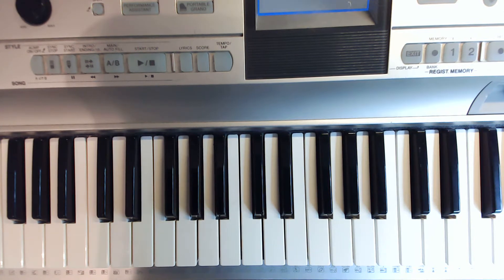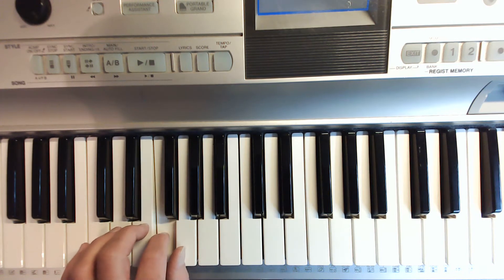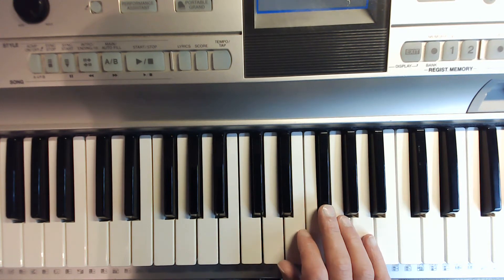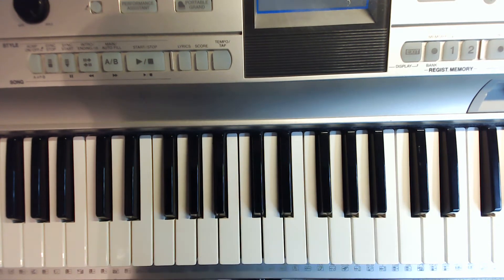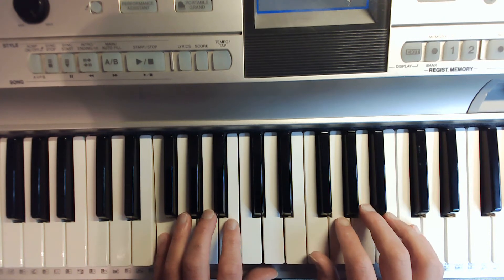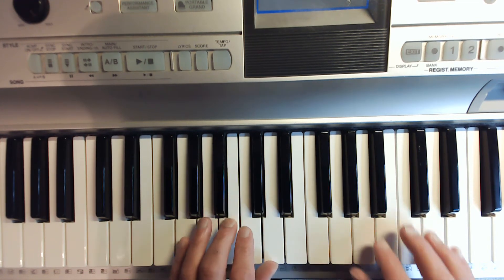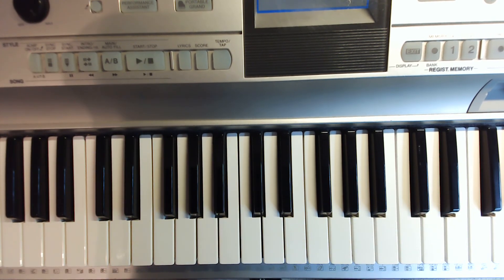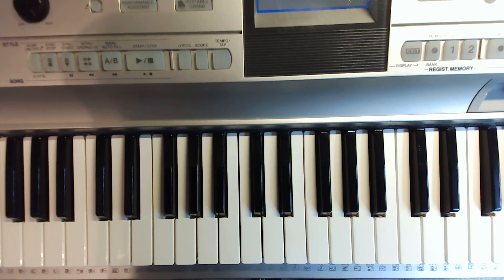Mr. Austin plays Major 5 Finger Patterns C, D, E, F & G!